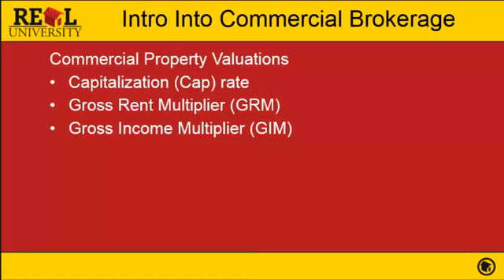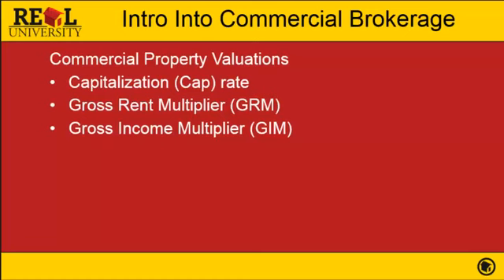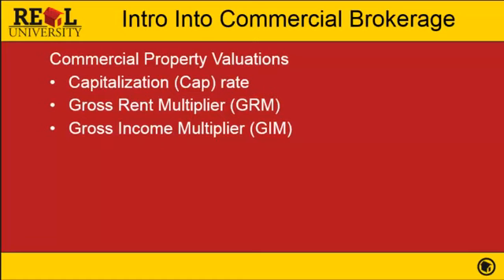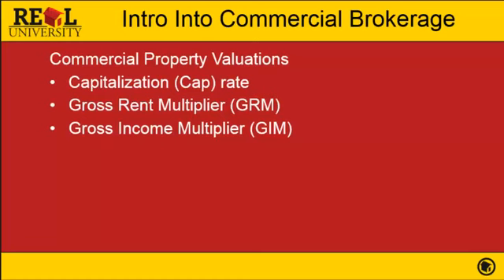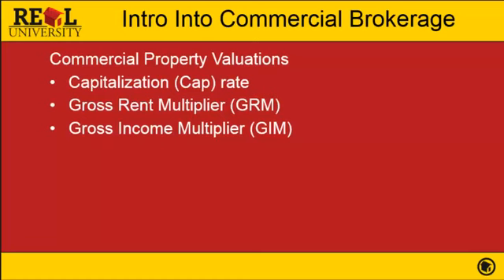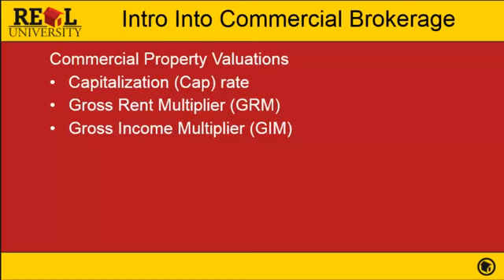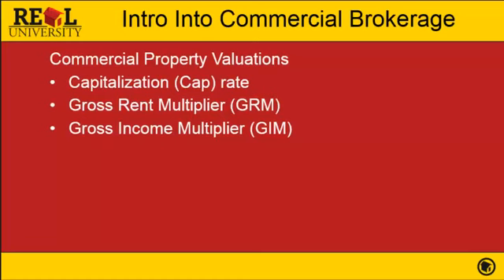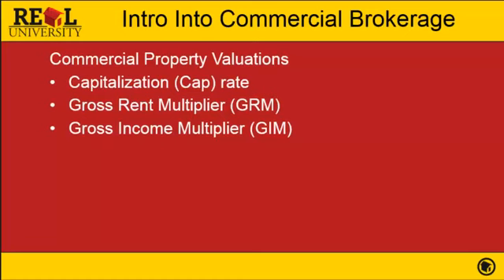30 Hour Post Licensing Curse Intro To Commercial Brokerage Valuation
This is content from REAL University. If you would like more information on getting your Indiana real estate license go